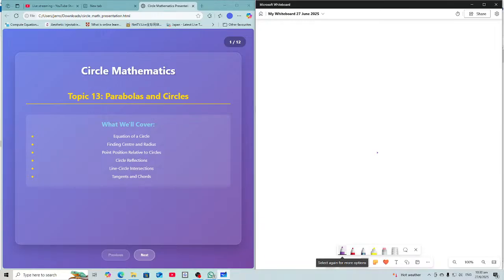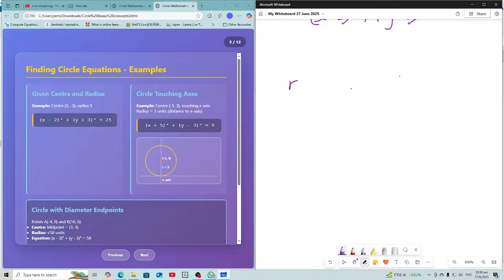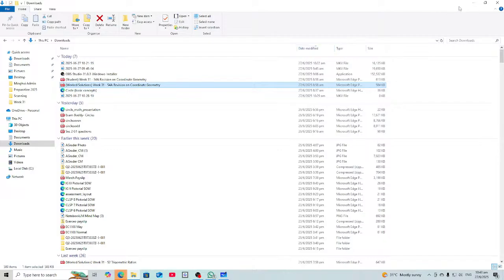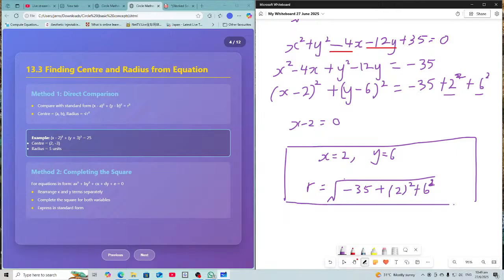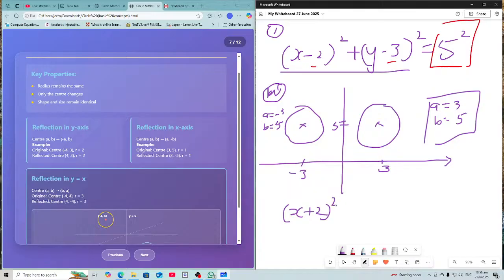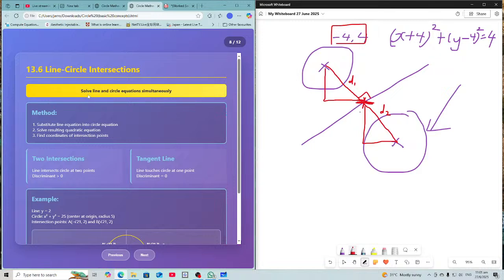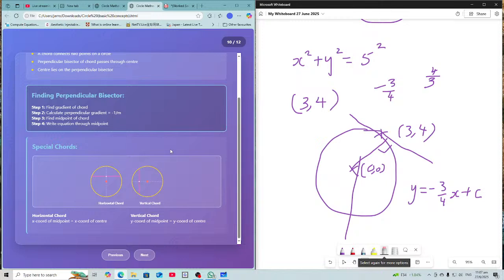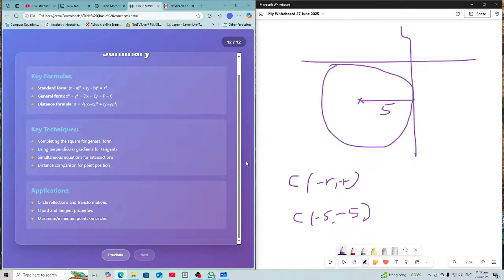Additional Mathematics (Circle Concepts)